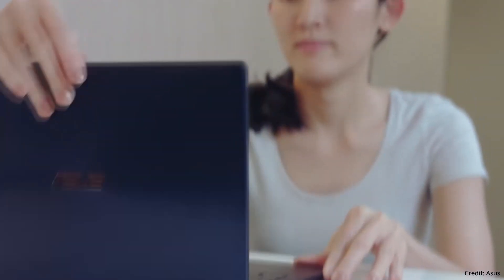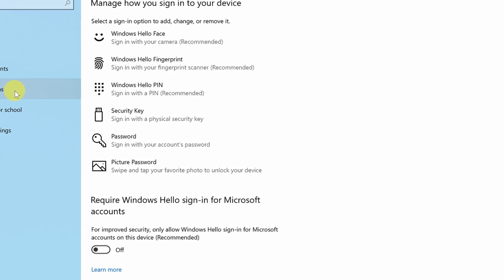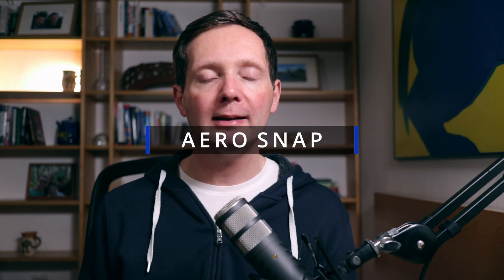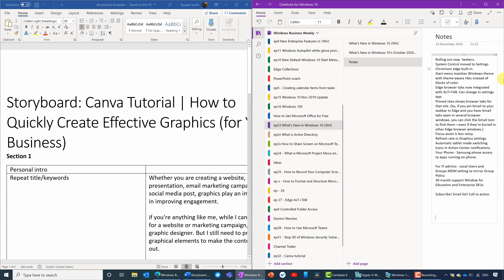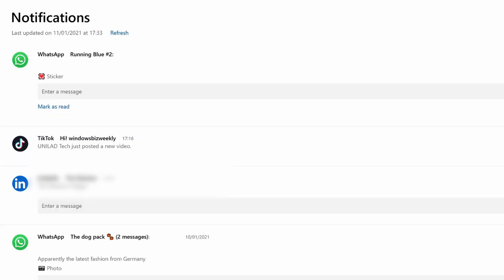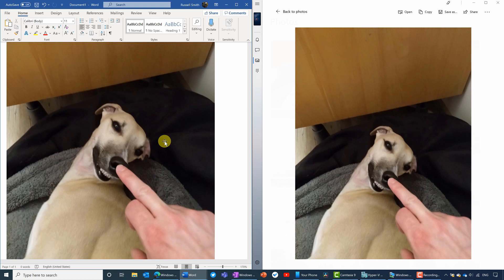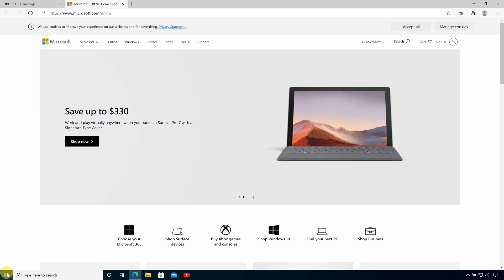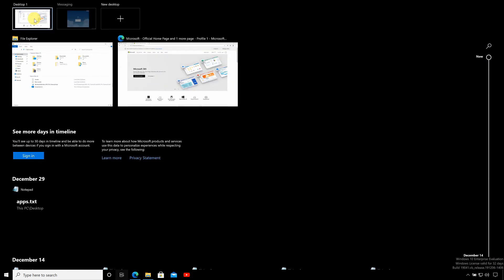5 Hidden Windows 10 Features to Help You Work FASTER!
In today's video, I'll show you 5 hidden Windows 10 features to help you work faster. Every Windows 10 feature update brings new tools and features that aren't always advertised well by Microsoft.

Even if you think you know how to use Windows, I'm sure at least one of the features I'm going to show you will be new for you. And will hopefully help you work faster and make your life easier so you have more time to get on with what's important.

I'll show you how to:

#1 log in to Windows quickly and securely without using a password
#2 access apps, messages, and photos on your phone without leaving Windows
#3 quickly arrange your apps on the desktop without manually positioning them
#4 configure Windows to reopen the apps in your current session when you start or restart your device
#5 work with apps more effectively so you can focus by task, project, or client